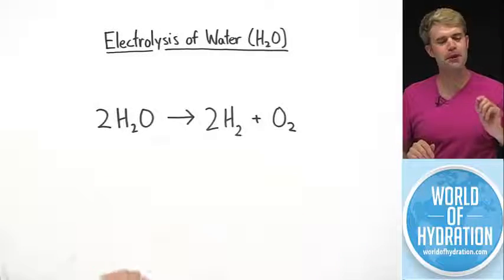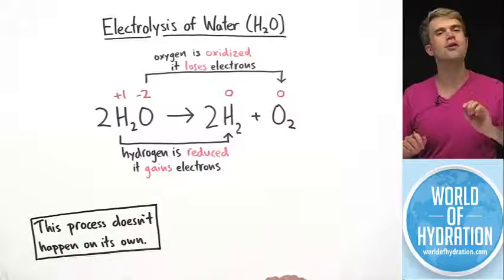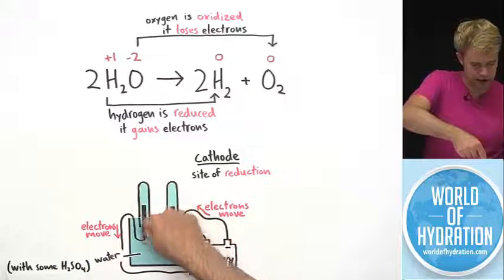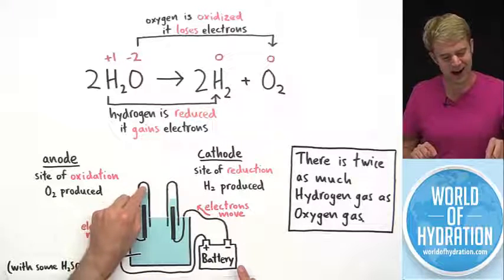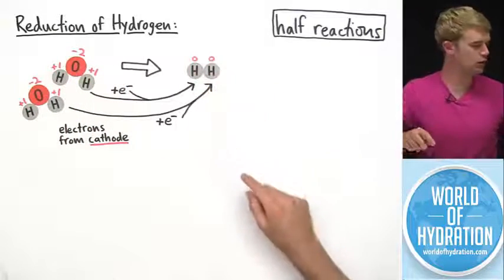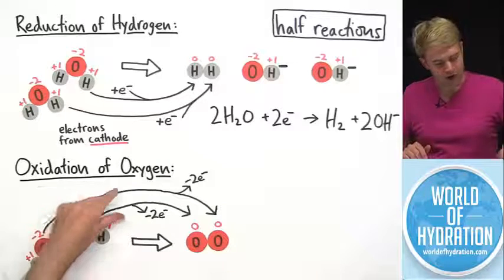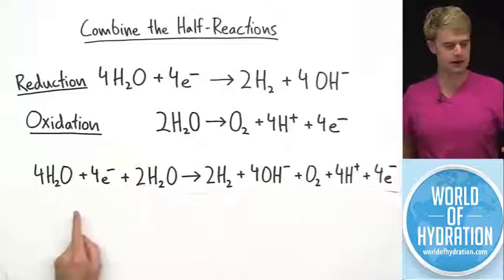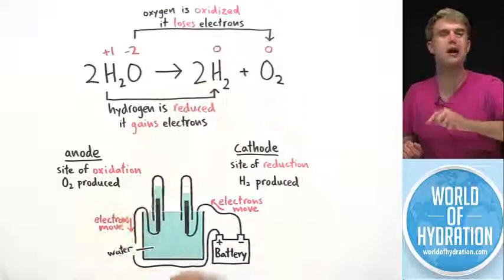Basic Electrolysis of Water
How Electrolysis works...Now combine 230 watts on the purest Platinum coated Titanium plates and 40+ years of perfecting Electrolysis = Pure Amazing Kangen Water
please note that the Reduced H2 splits to the Alkaline hose and the O2 Oxidized gas goes to the Acidic hose...and that is how we are Changing your Water means Changing Your Life